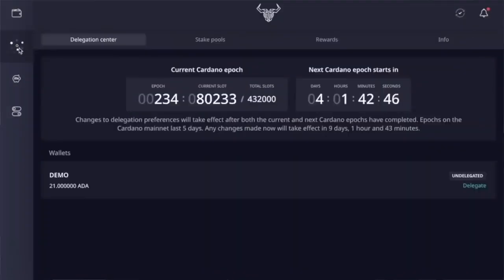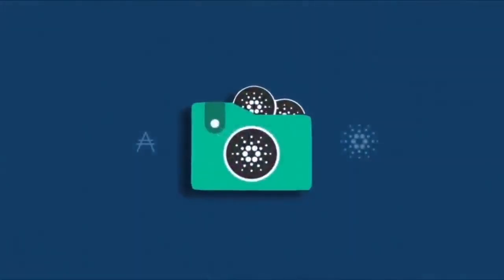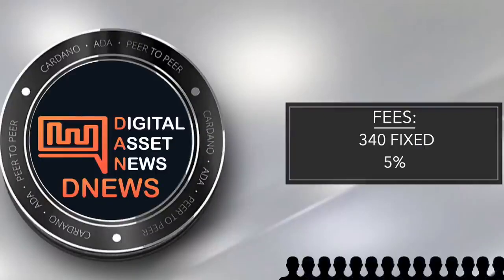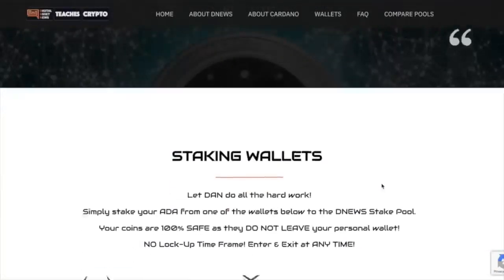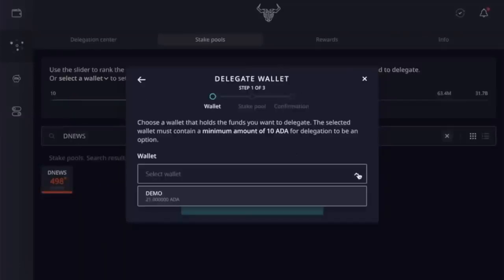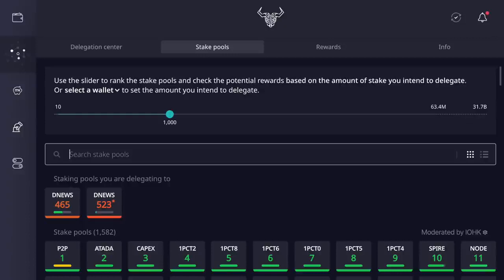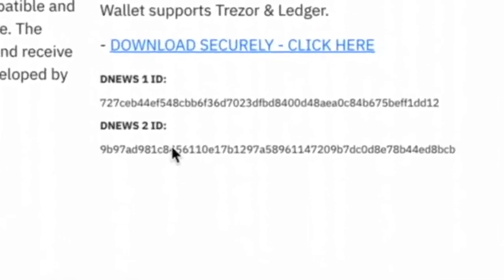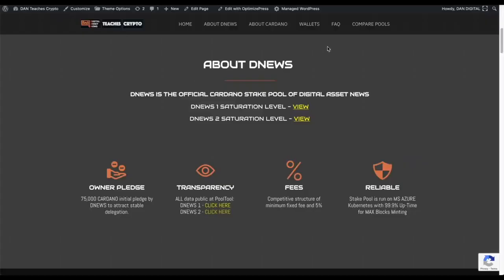OUR CARDANO ADA STAKE POOL AT DNEWS IS FULL. HERE'S WHAT TO DO NOW TO AVOID LOSING REWARDS.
Here's the easiest and safest way to stake your Cardano ADA at 5.42% APY with the DNEWS stake pool.

0:00 - Overview
2:07 - POW v. POS Cardano
2:50 - Staking Reward Expectations & Timeframe
3:50 - Ethereum vs. Cardano Staking
5:24 - DNEWS Stake FEES
7:40 - DNEWS Stake Pool Value
10:03 - DAEDALUS Wallet Staking
15:16 - YOROI Wallet Staking
16:19 - ADALITE Wallet Staking
18:16 - DNEWS Stake Pool Metric Links
19:43 - FINAL RECOMMENDATIONS

●▬▬▬▬▬▬▬CRYPTO ESSENTIALS▬▬▬▬▬▬●

●▬▬▬▬▬▬▬▬▬▬▬▬▬FOLLOW D.A.N.▬▬▬▬▬▬▬▬▬▬▬▬▬▬▬●

●▬▬▬▬▬▬▬▬▬▬AUDIO TRACKS▬▬▬▬▬▬▬▬▬▬▬●

●▬▬▬▬▬▬▬▬▬▬▬▬▬▬VIDEO TOOLS▬▬▬▬▬▬▬▬▬▬▬▬▬▬●

●▬▬▬▬▬▬▬▬▬EXIT STRATEGIES▬▬▬▬▬▬▬▬●

●▬▬▬▬▬▬▬RECOMMENDATIONS▬▬▬▬▬▬▬●